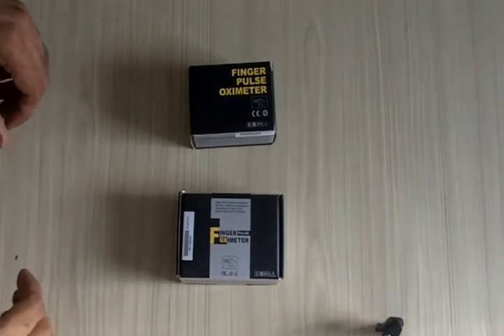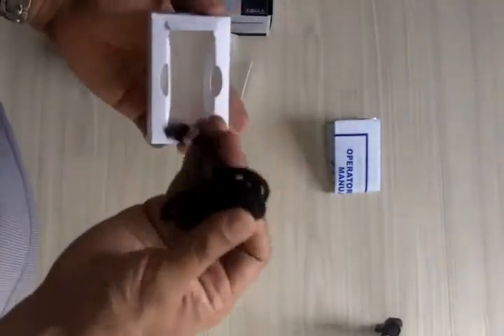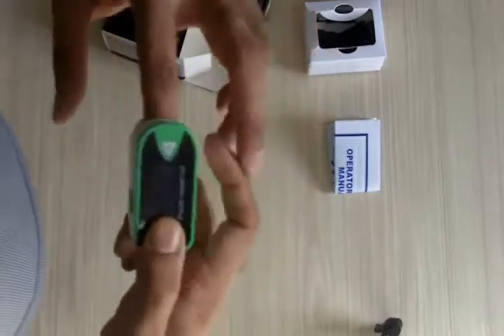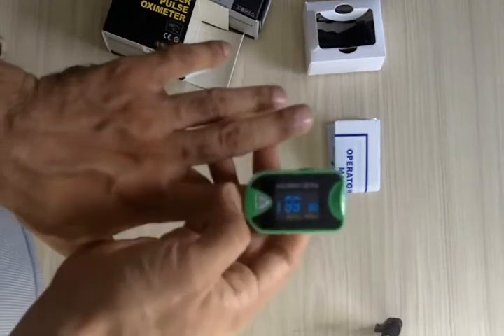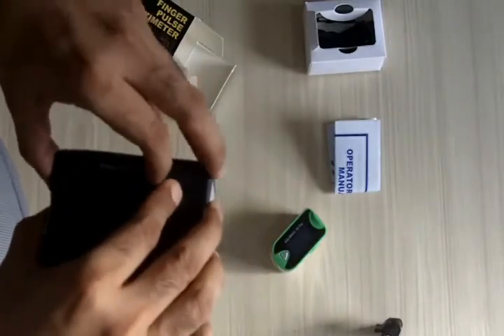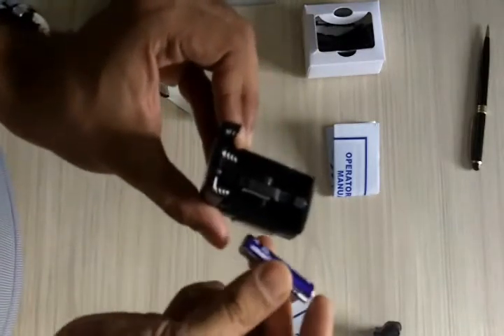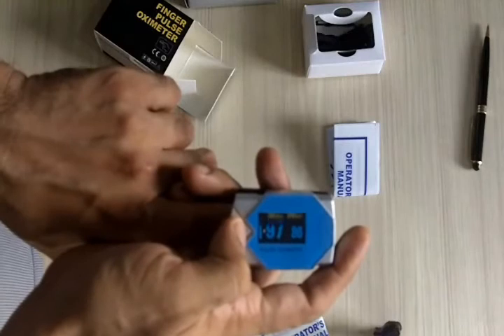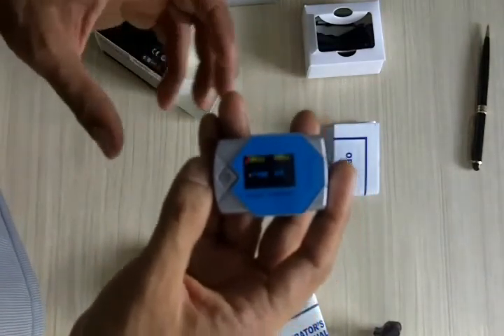Finger Pulse Oximeter working and review by collateralmed.com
Small & lightweight design, Dual color OLED display SpO2,PR,Pulse bar and Plethysmogram, 6 display modes, Low power consumption, automatically power off, Battery-low indicator, Adjustable brightness, Accommodates widest range of finger sizes from pediatric to adult

for more information on this product go or you can contact on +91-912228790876